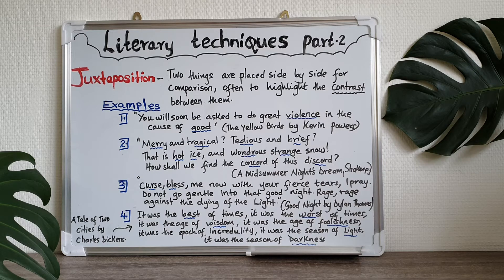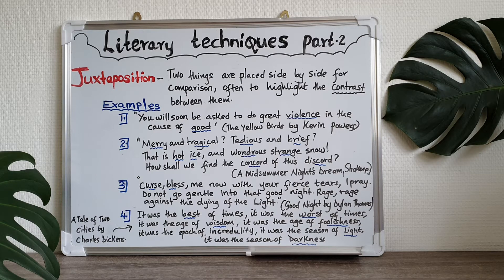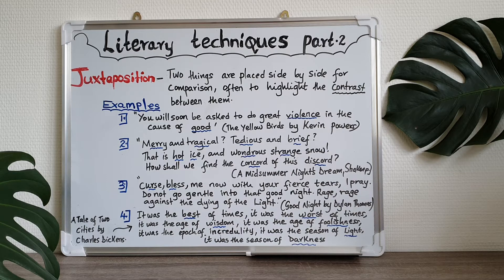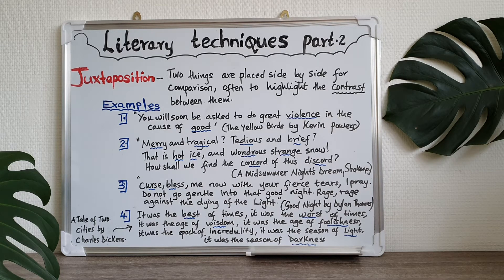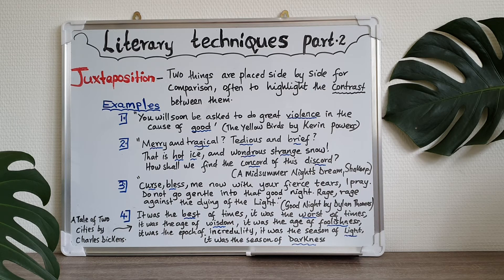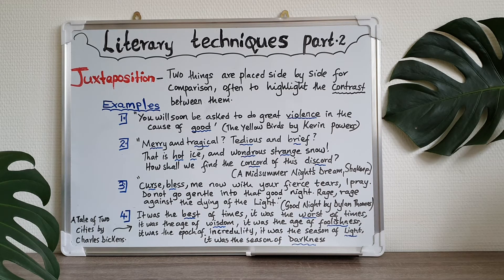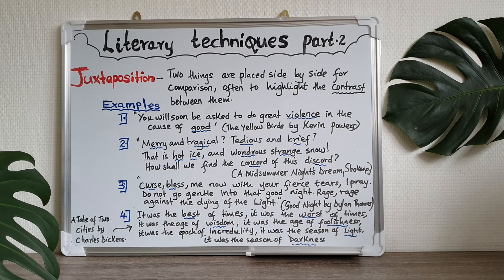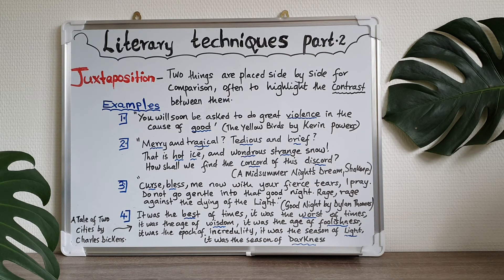WHAT IS JUXTAPOSITION? || Literary Techniques - An Explanation with Examples and Effects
Hello everyone and a very warm welcome to another lesson in which I teach you all about JUXTAPOSITION.